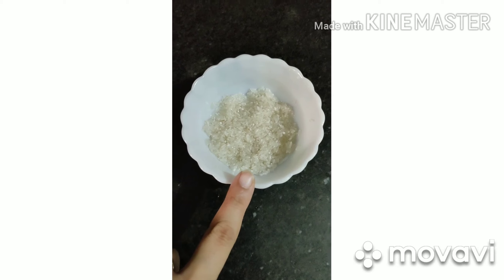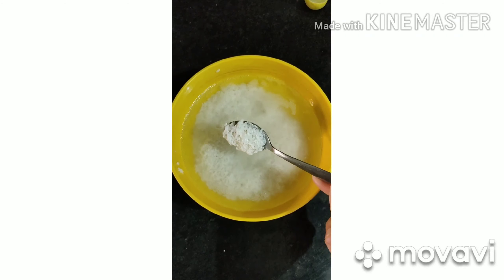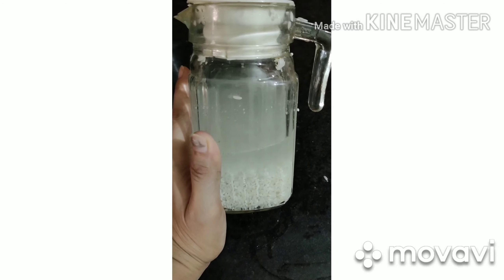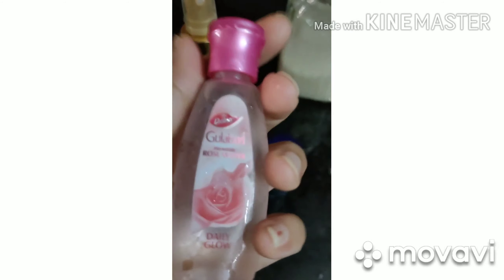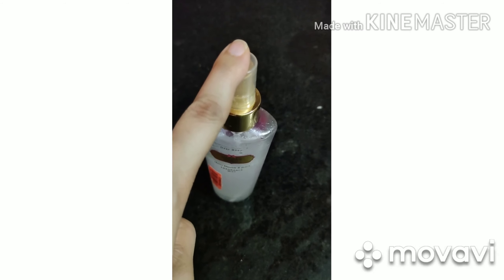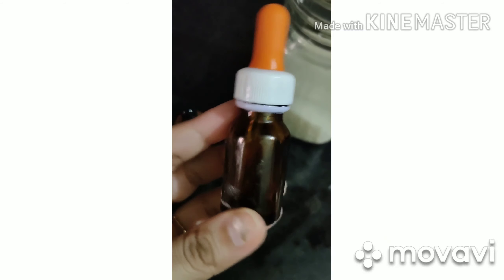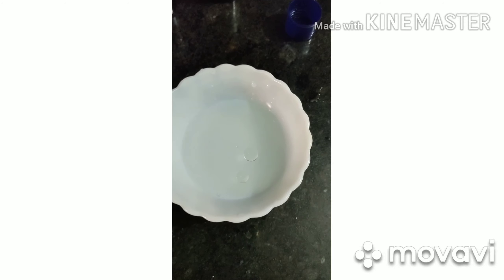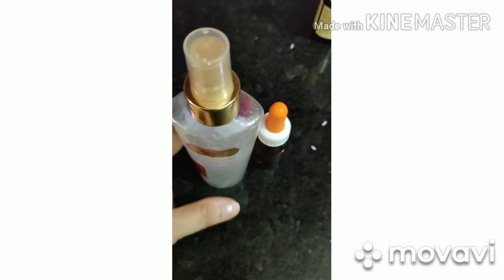Get Glass Like Skin Naturally !! Use this Rice Serum & Rice Toner to get glowing youthfully skin !!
Hi Friends

Today I am sharing How to get glass skin naturally using this simple and easy DIY  Do try this use this rice serum and toner to get Flawless skin. if you like this vedeo pls subscribe to my channel so that I get motivated to make more such vedeos for you all.

Links of my earlier Vedeos.

Links of the products I have used.

I am not a professional, I am just sharing my experience on skin care . Things I have tried and I usually do that works in my favor.